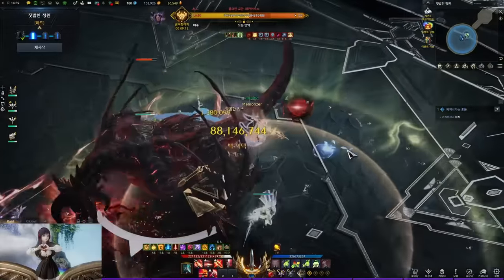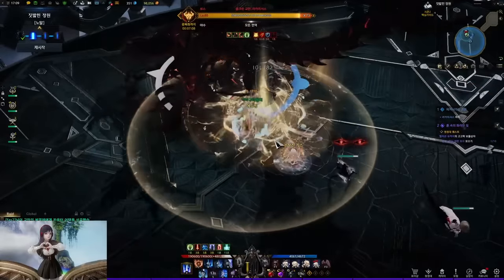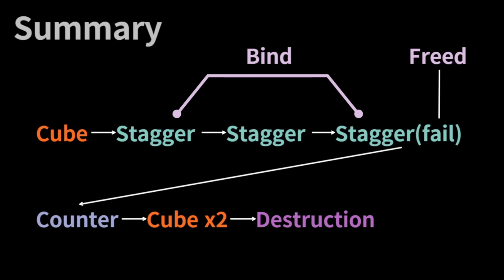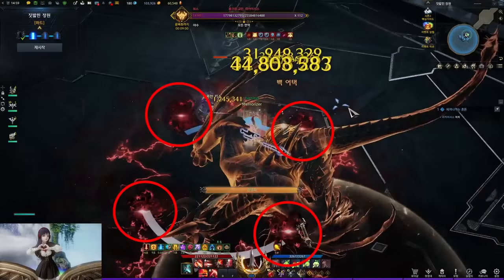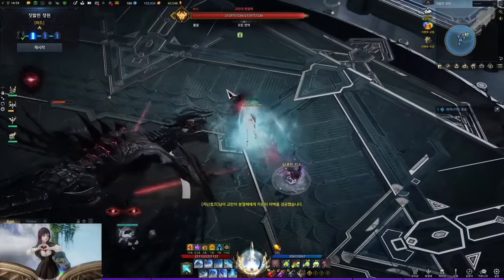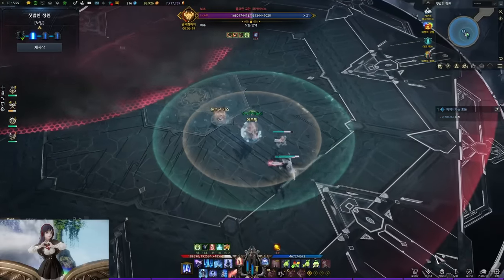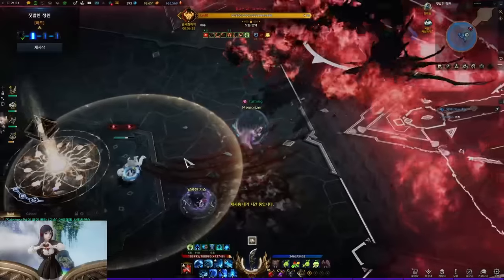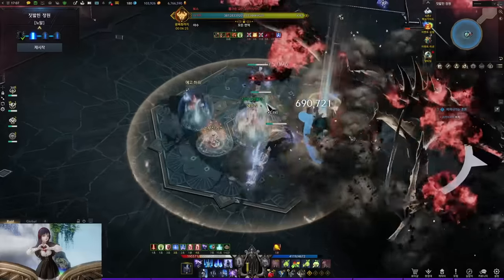[Lost Ark] Voldis Abyss Dungeon Gate 2 Guide (Ivory tower) [Normal / Hard]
Voldis Abyss Dungeon Gate 2 Guide (Ivory tower)

00:00 Intro
00:18 Battle items
- Raid system -
00:43 2 eye mark
00:56 Bind & destroy
05:52 Red orbs
- Major gimmicks -
06:58 3 Clones (95 hp)
08:55 Approach & stagger (30 hp)
- Important normal patterns -
12:48 Grab
12:59 Tail slam
13:04 Tail swipe
13:10 Flame AOE
13:18 Pound
13:23 Flame thrower
13:28 Pound 2 times & back slash
13:35 Crawl
13:41 Jump & back sweep
13:49 Swipe 2 times & AOE
- Lethal patterns -
14:07 Jump & AOE
14:17 Jump & hand wave
14:42 Rock festival V1
14:51 Rock festival V2
15:03 Rock festival V3
15:14 Outro